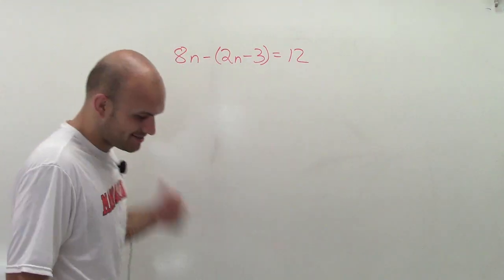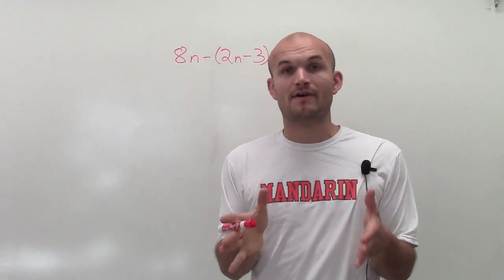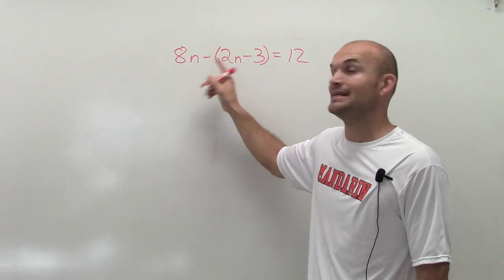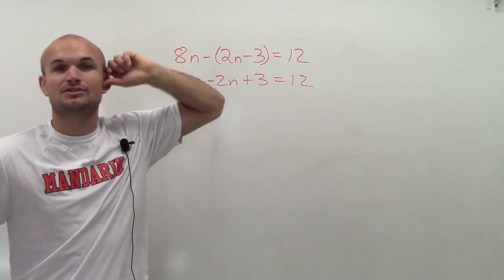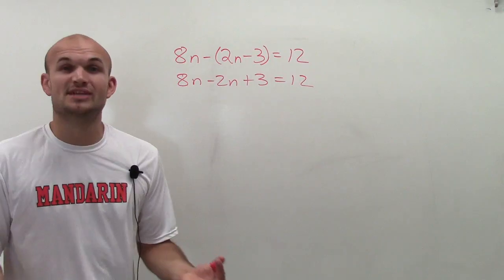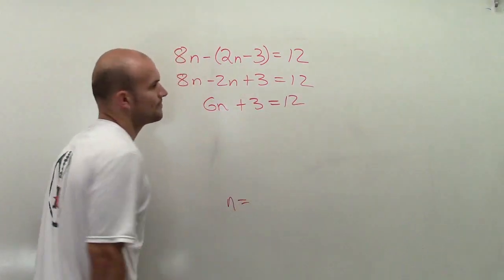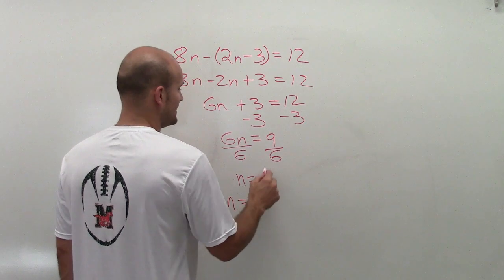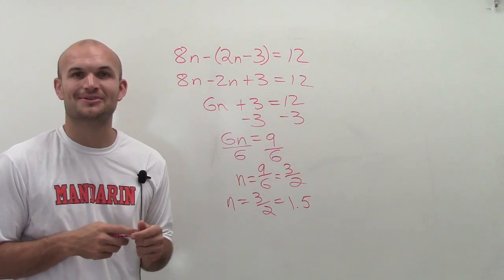Solving a multi step equation